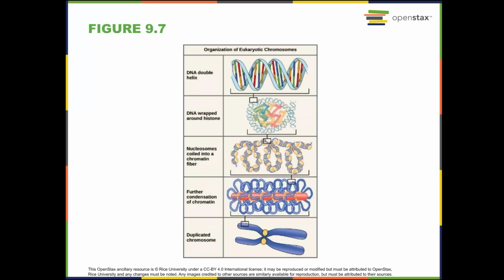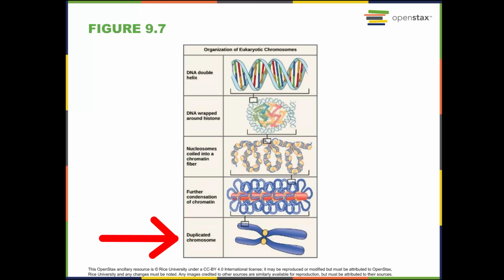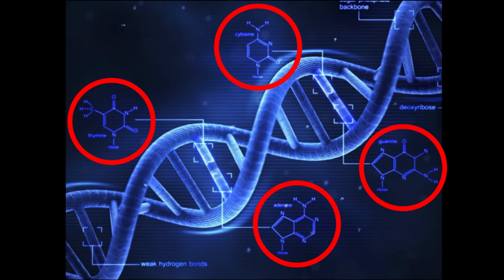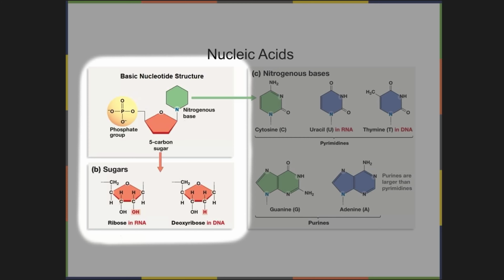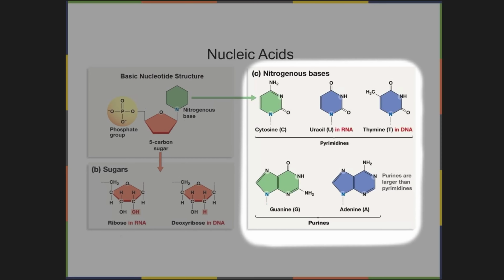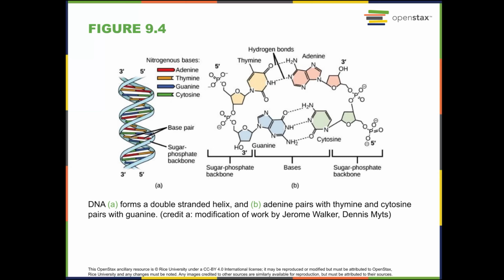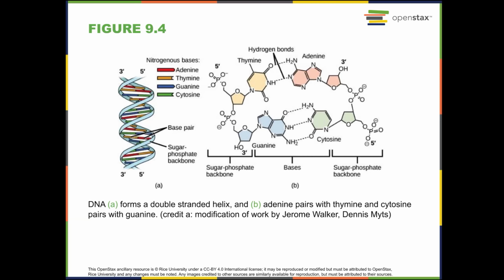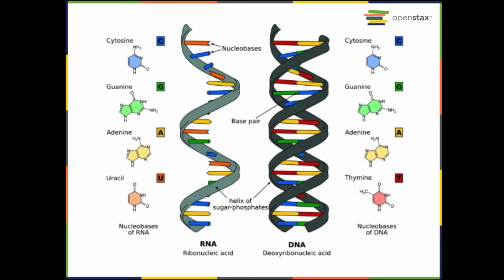Lecture 5 part 1: DNA and RNA structure